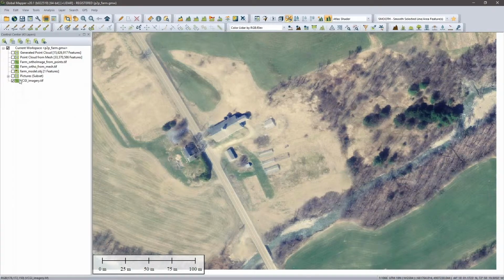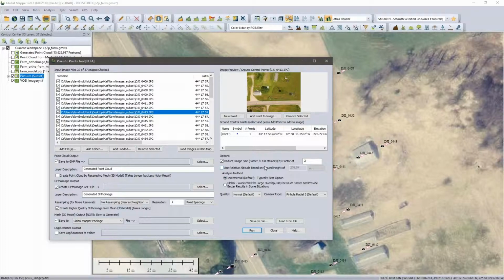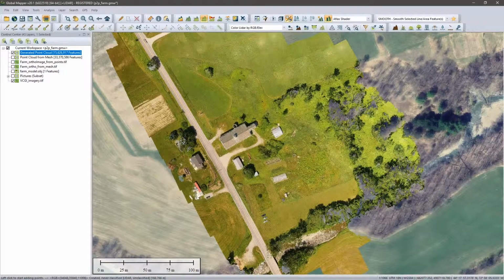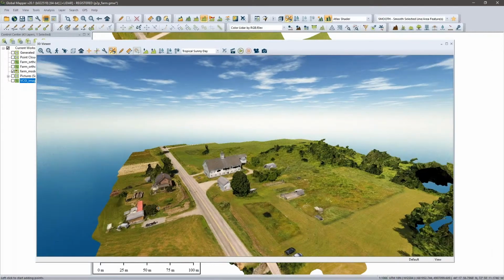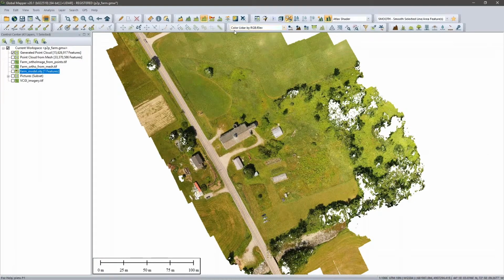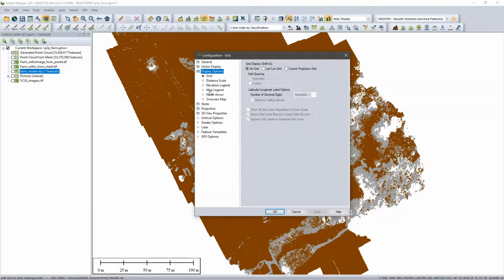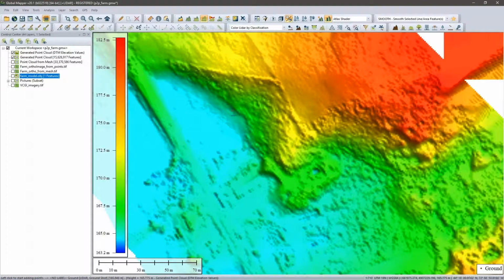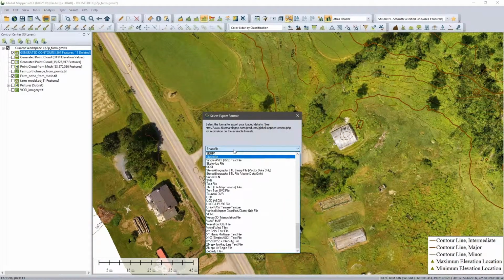GeoTalks 2019: Tips & Tricks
Blue Marble Geographics' Applications Specialist Katrina Schweikert presents some tips and trips on how to get the most out of Global Mapper - the affordable and easy to use GIS application developed by Blue Marble Geographics.